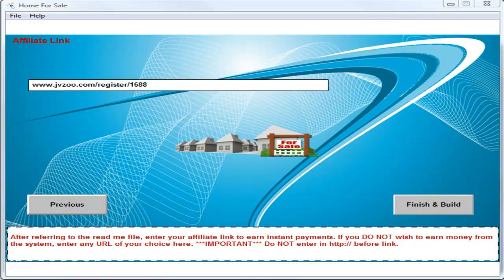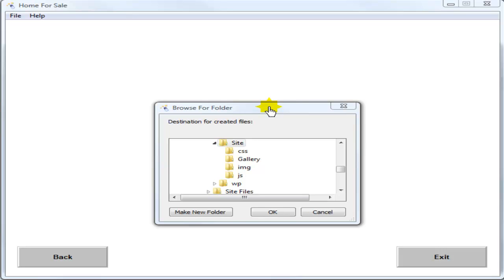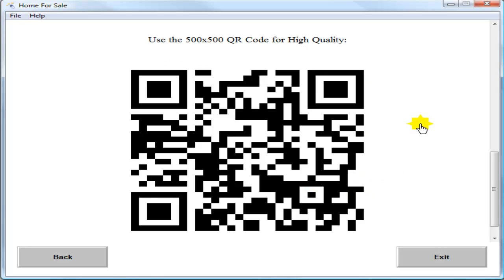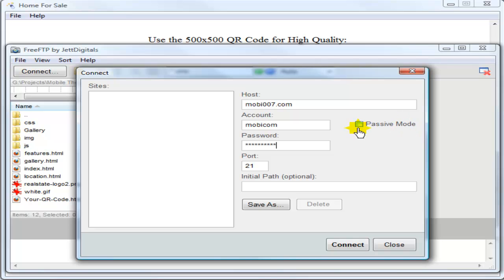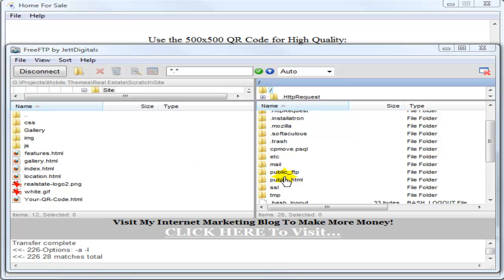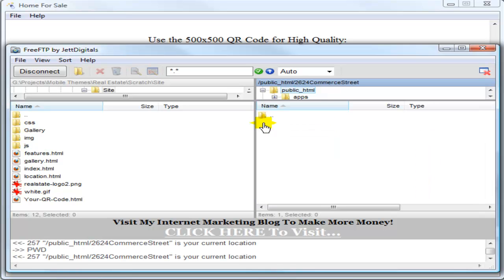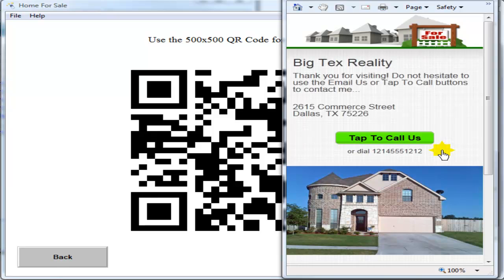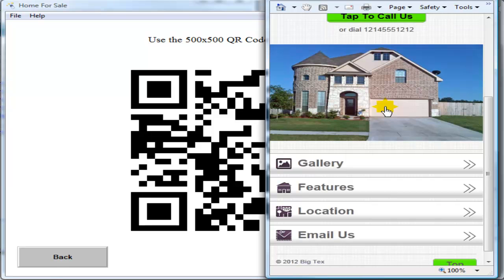★ Mobile Site Builder || How To || Build || Design || Part 2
- Mobile Media Solutions for today's businesses. This video is the first part of a 4 part series demonstrating this simple yet quite powerful software. Mobiplus Website Builder has got to be one of the easiest mobile website builder I've come across in many years.